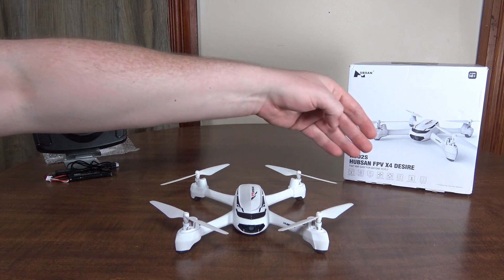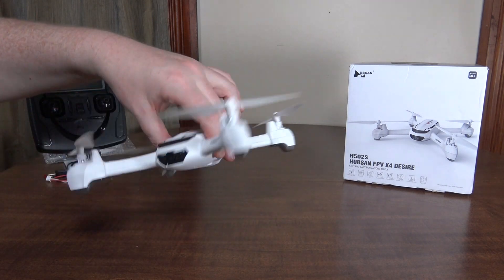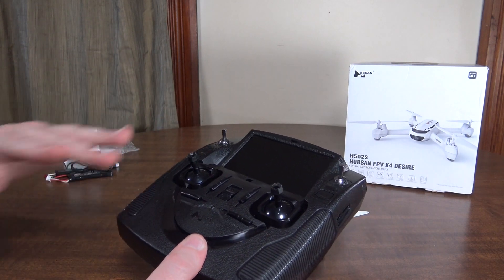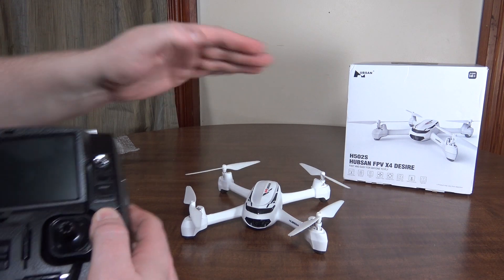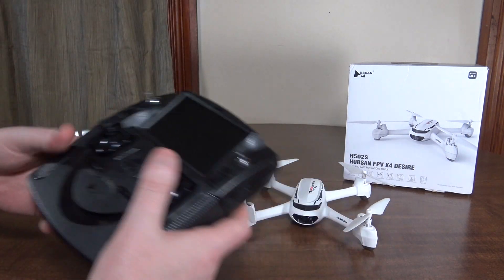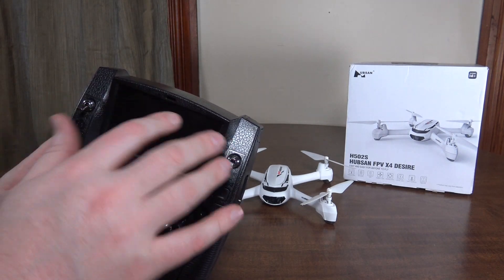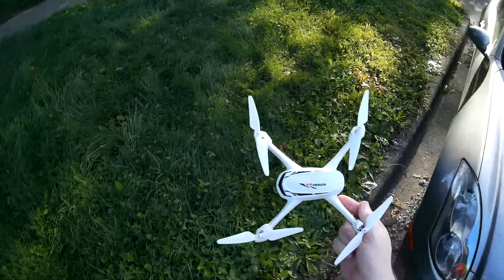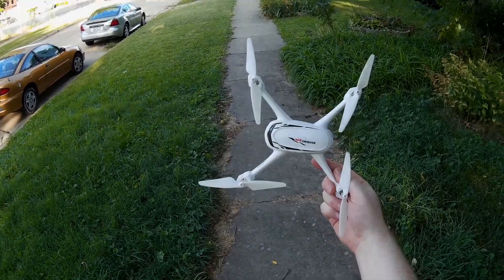Hubsan - FPV X4 Desire (H502S) - Review and Flight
Links to purchase:
Banggood.com - RTF ($170)
Amazon.com - RTF ($168)

This has all the same features as the Hubsan H501S; GPS, Follow-Me, 5.8ghz FPV, but this has brushed motors and a 720P camera.  And I'm pretty sure this is the first brushed quadcopter with GPS.

-Flyin' Ryan